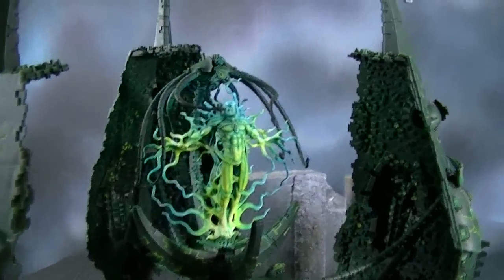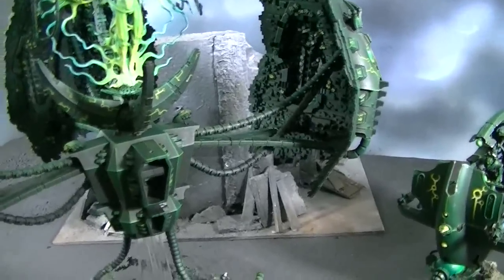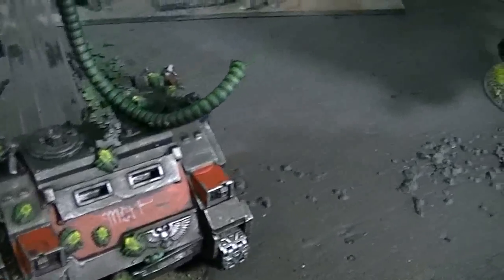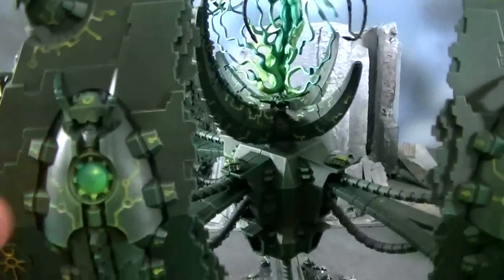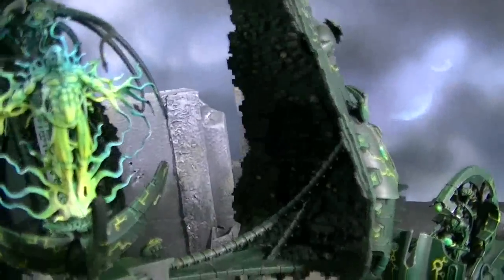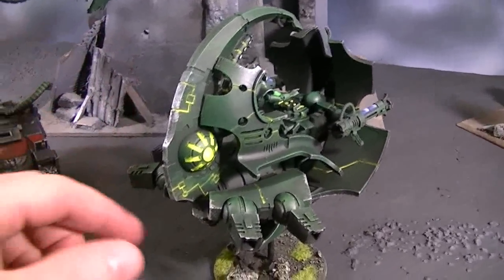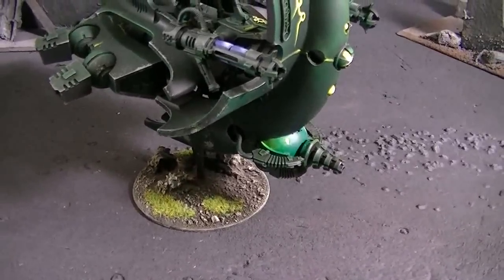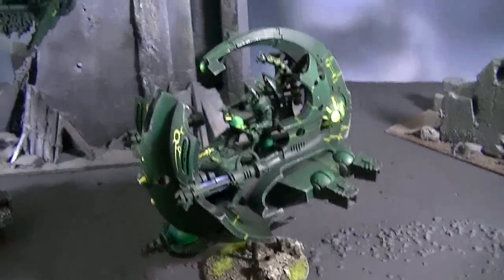Necron Tesseract Vault and Arc specialty models- Blue Table Painting